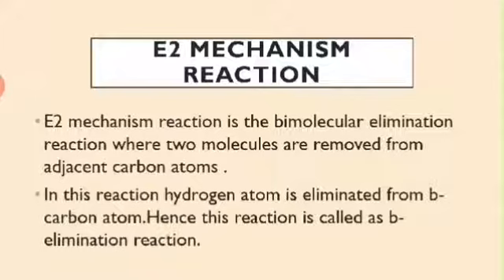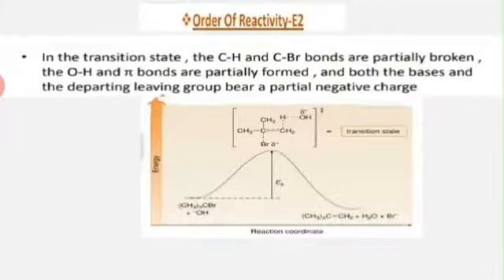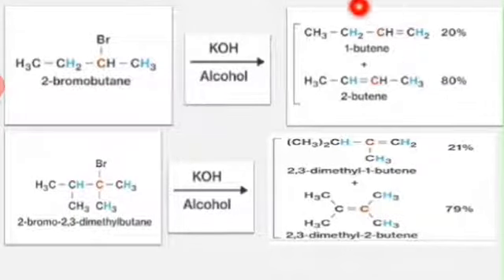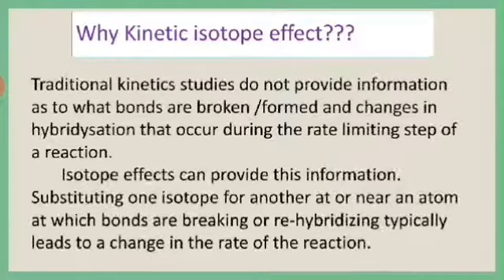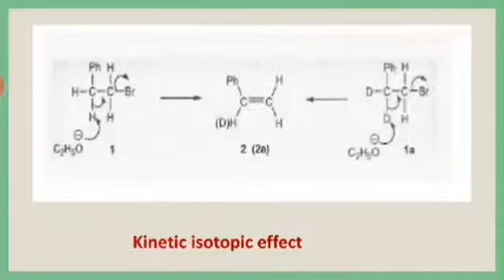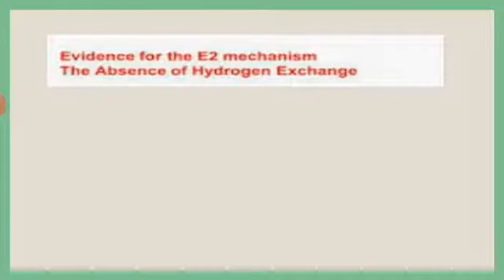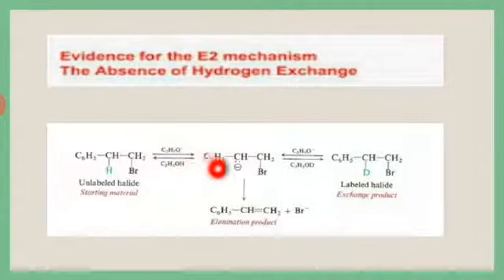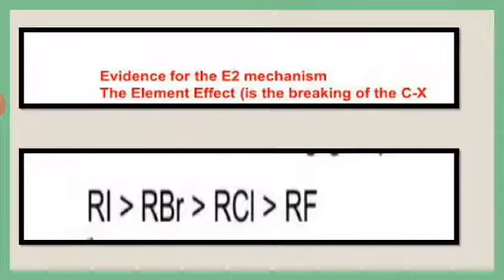Bimolecular Elimination Reactions|E2|| Kinetic studies|| Reaction Mechanism and more....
Bimolecular Elimination Reactions E2:
1. Kinetic studies
2) Reaction Mechanism
3] Orientation of E2
4} Order of Reactivity of alkyl halides
5| Evidences of E2 Mechanism

*It is second order kinetic reaction.
*It is one step reaction where alkyl halides.
*Order of reactivity of alkyl is tertiary is more reactive than secondary and vice-versa.
*Kinetic isotope effect.
*Absence of hydrogen effect.
*Presence of large element effect.

🙏Hybridisation in alkanes and Alkenes.